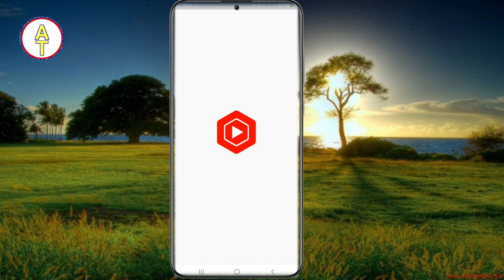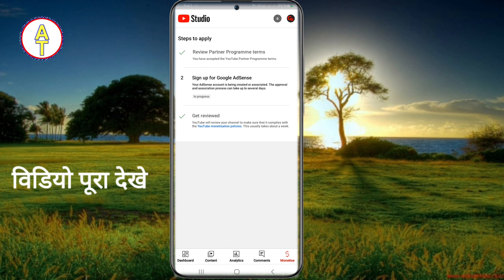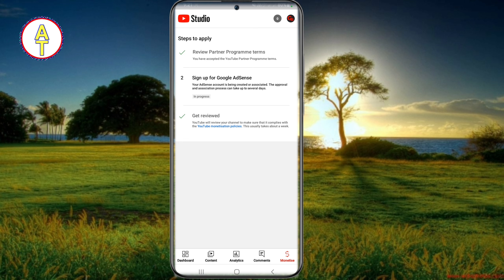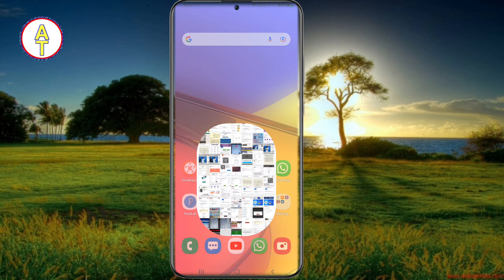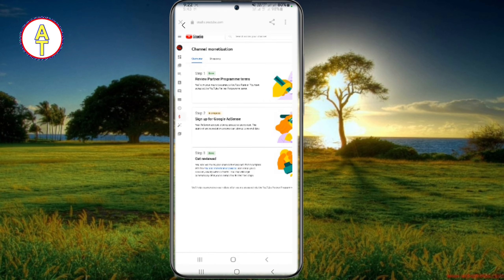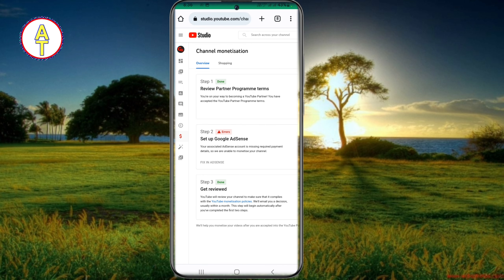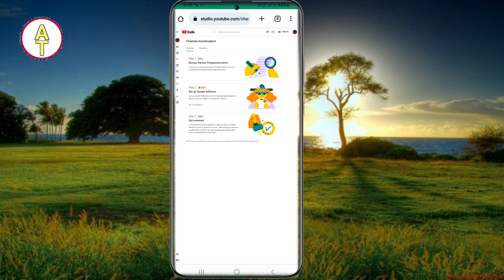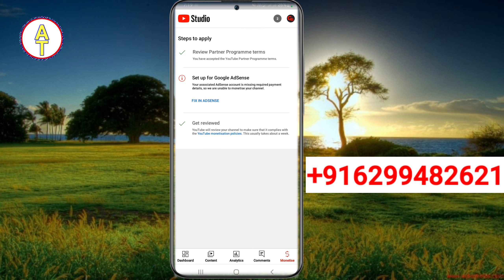How to solve fix in adsense your associated adsense account is missing required payment details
How to solve fix in adsense problem
Fix in ADSENSE account problem thik kare
Fix in adsense account
Your associated adsense account is missing required payment details so we are
Your associated adsense account is missing required payment details

introduction

( my name is AFROJ ALAM from BIHAR ) any help desk from email

☆ FOLLOW US SOCIAL NETWORK ☆